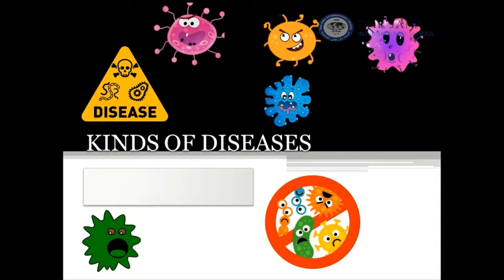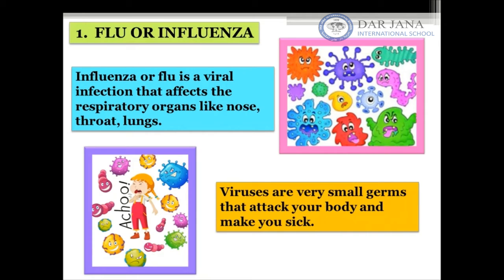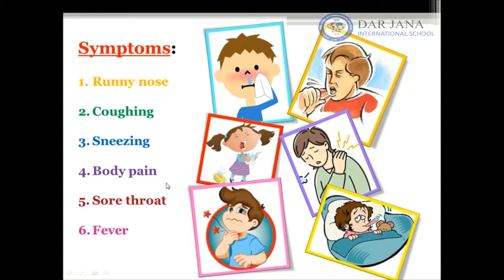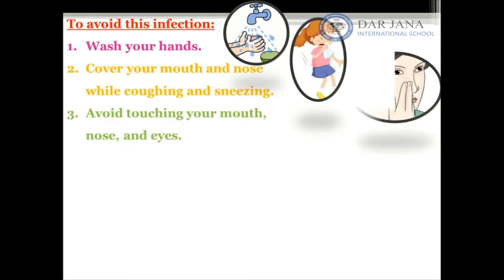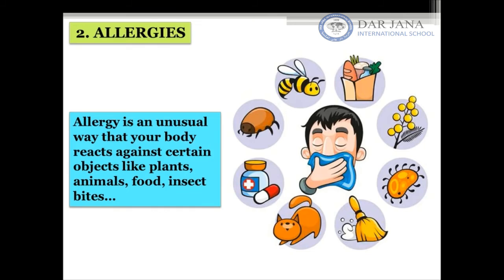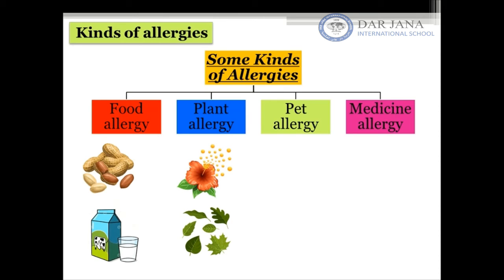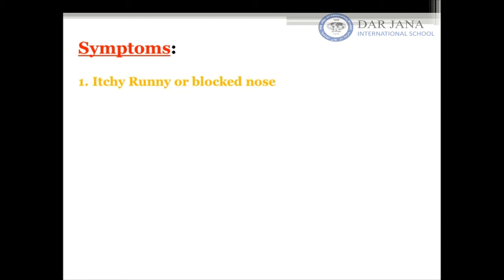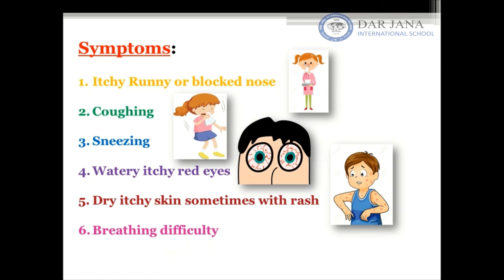3635 WEEK7 LECTURE SCIENCE HEALTH GRADE3 KINDSOFDISEASES